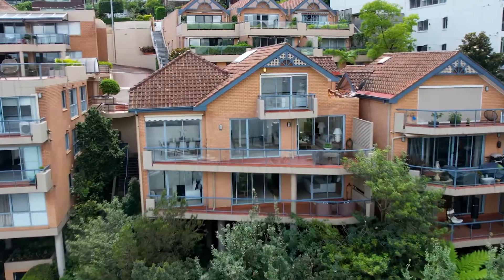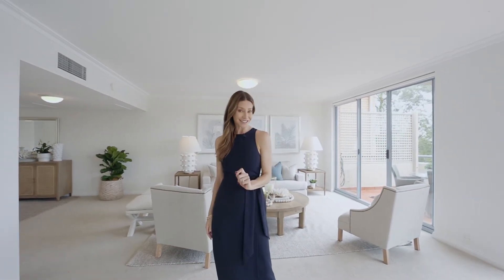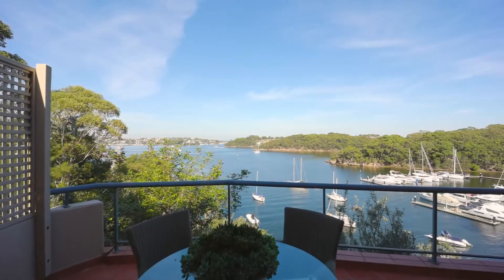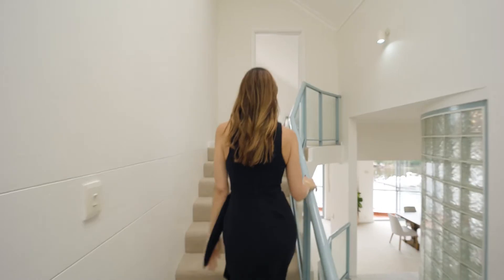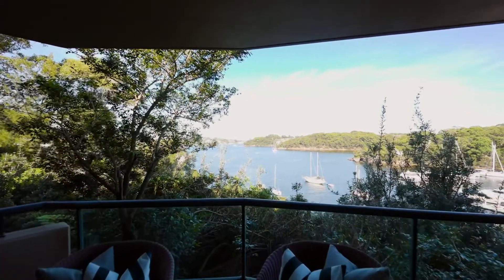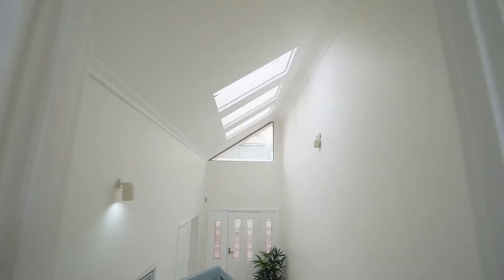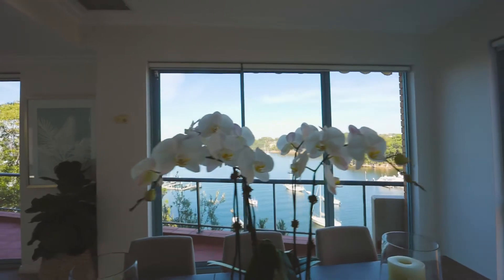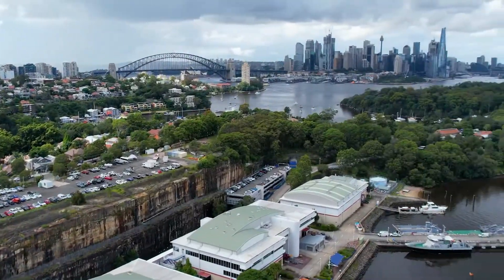23/14-18 Ross Street, Waverton